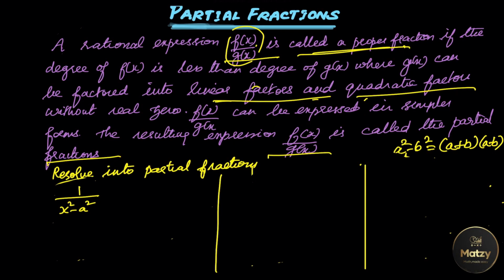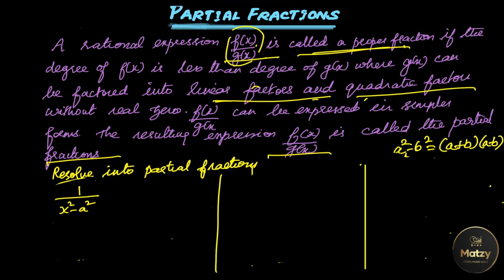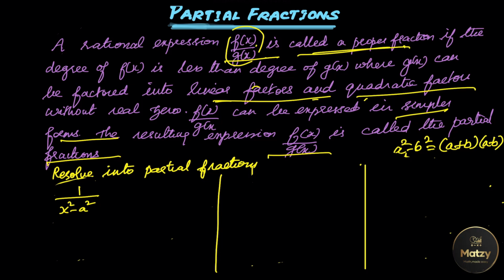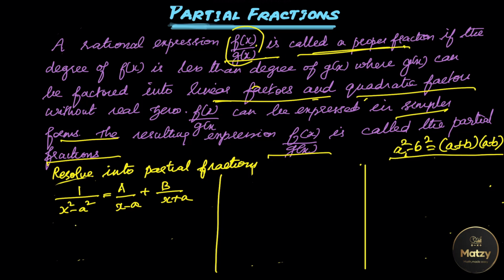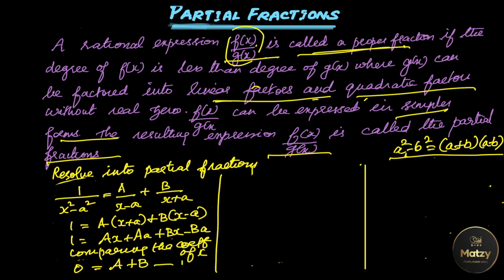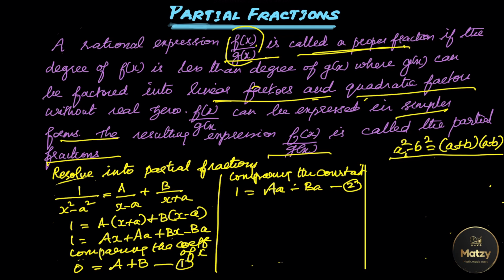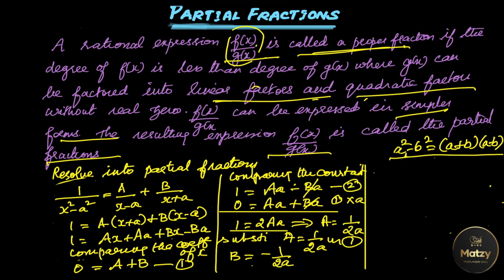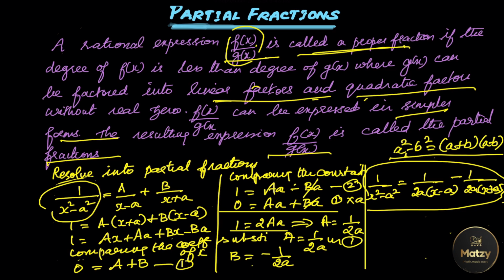Algebra - Partial Fractions - Part - 1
Learn Partial Fraction Decomposition in Minutes! Watch this short video to master the technique and ace your math exams. Simplify complex fractions with ease.